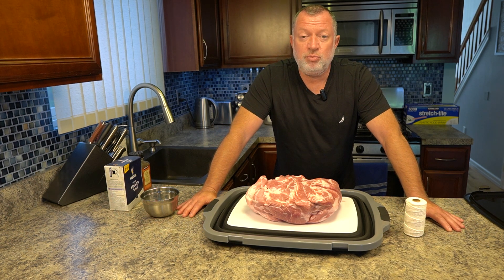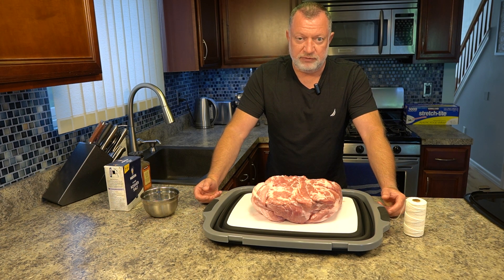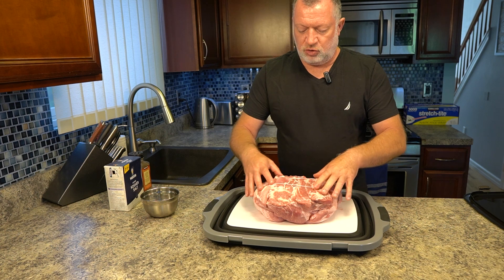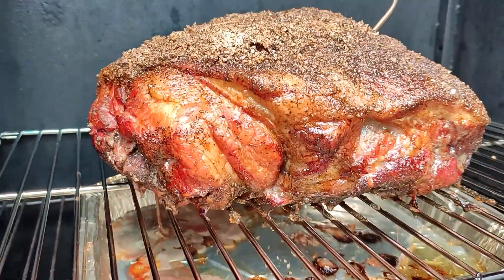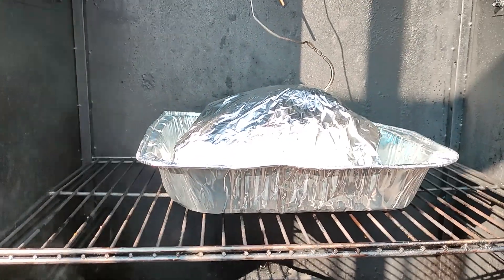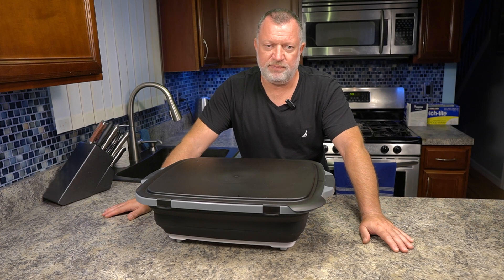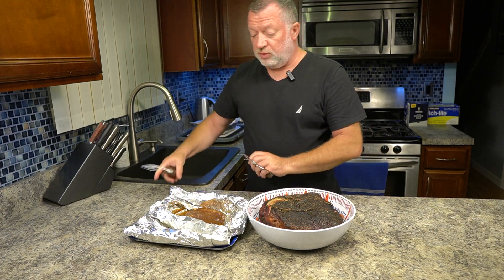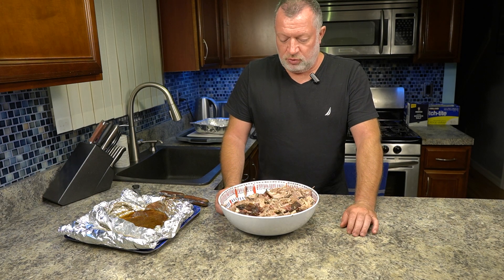Pulled Pork Full Cooking process /How to Smoke Pork Butt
This is step by step video - from pork butt to pulled pork.
Takes time , but all steps are explained and easy to follow.
Have questions - ask ...